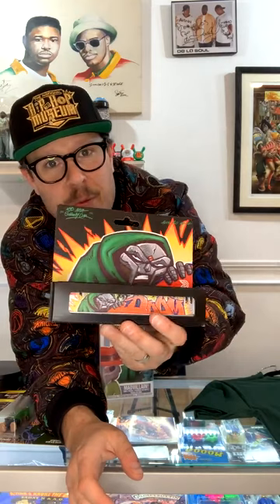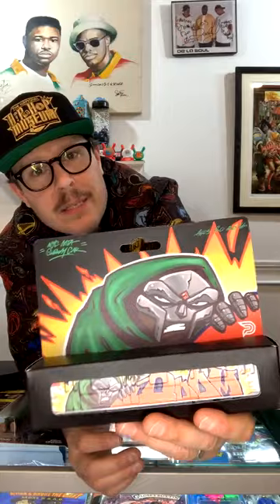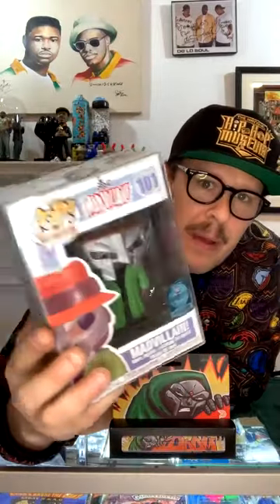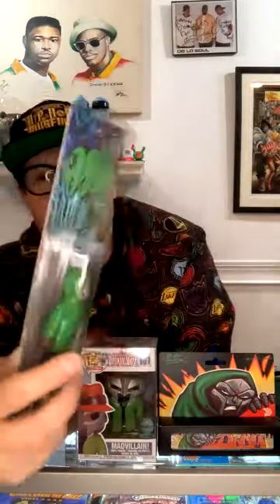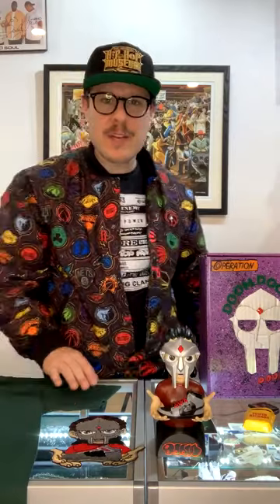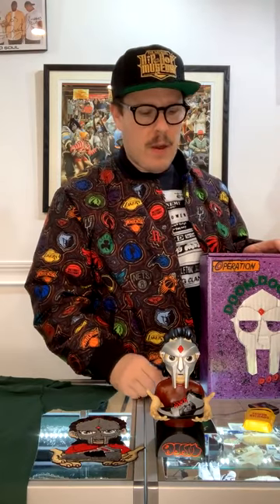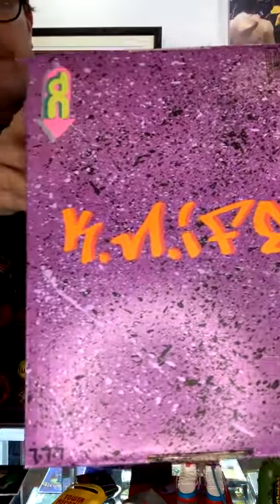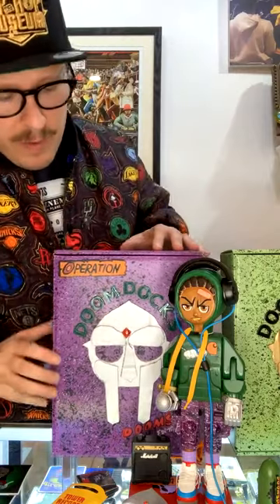DOOMdocks Capsule Drop!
Capsule Collection: Includes the mind of UK Artist Extraordinaire Abb Till comes "DOOMdocks" which mashes together your 2 favorite comic book anti-heroes. Make sure you check out the matching T-Shirts, Holographic Stickers, and Large Patches.

Also, The National Hip-Hop Shop has teamed with NYC Artist Kephera Nuru Ife to bring you Custom Operation: Doomsday Edition, Mm...Food and Danger Doom art pieces.

Features:
Custom DOOMdocks by Artist Kephera Nuru
One-of-a-Kind Figures
11" x 4" x 5"
Various Accessories